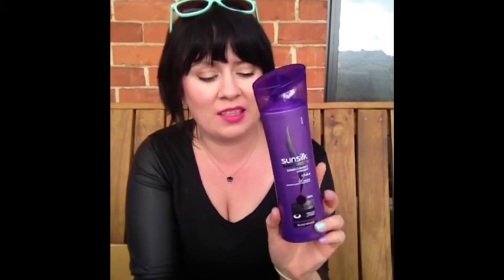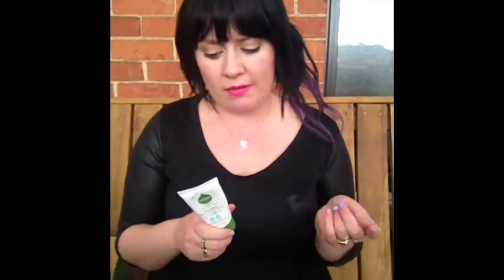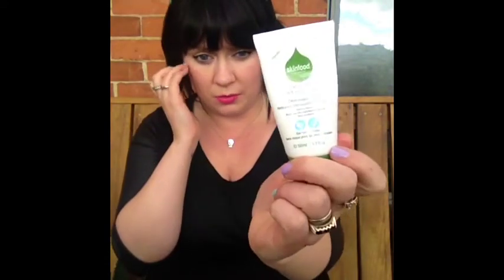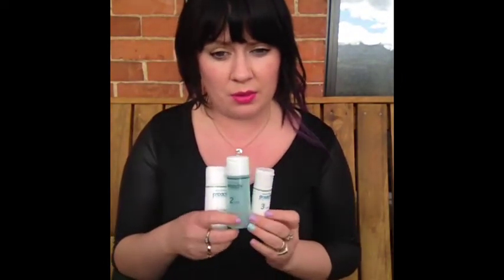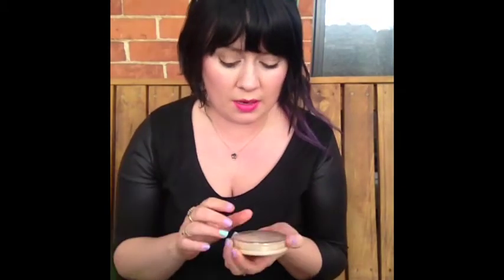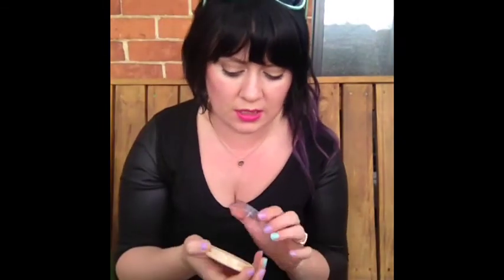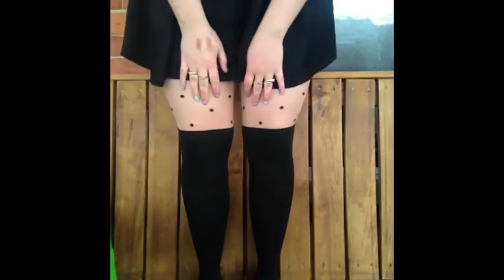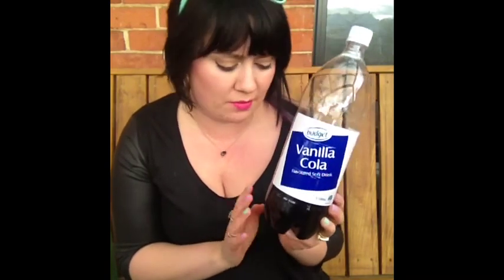Jam's July Faves!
HEY!  I'm super proud of getting this favourites vid up in time! gooo meeeee.

Keywords: JamSaysMeow Cat Meow Beauty New Zealand NZ Kiwi Purple Hair Extensions Hair dye How to Lookbook Fashion Review OOTD OOTN outfit of the day tumblr twitter instagram blog married romwe xo makeup tutorial haul bought buy shopping talk lol funny invercargill southland crazy cat lady giveaway competition freebie